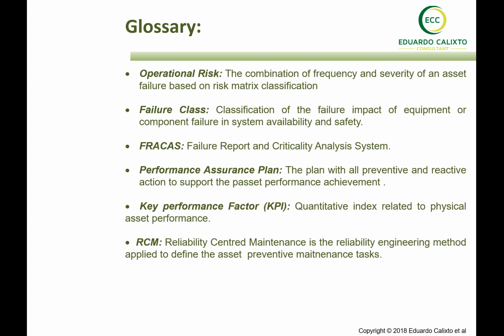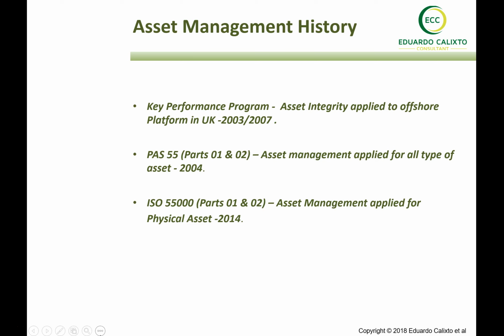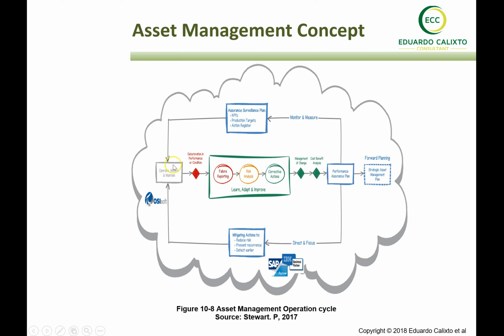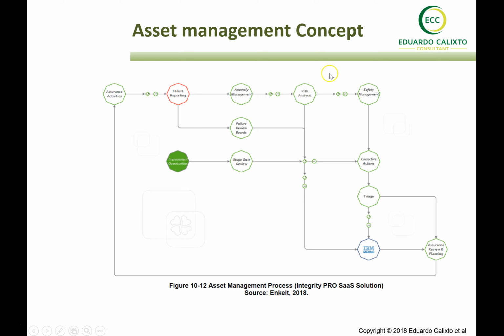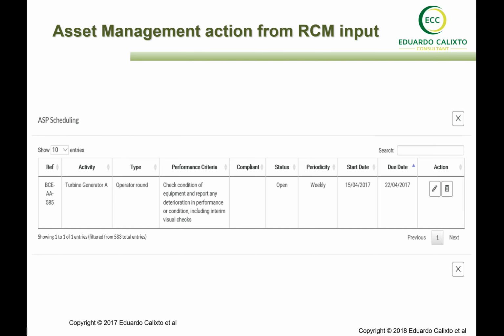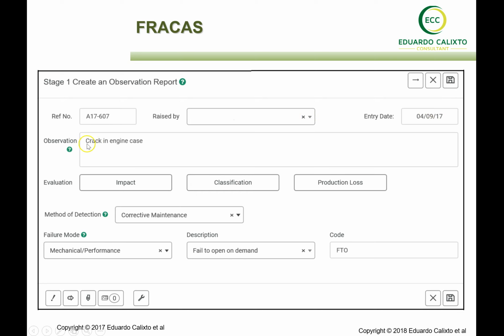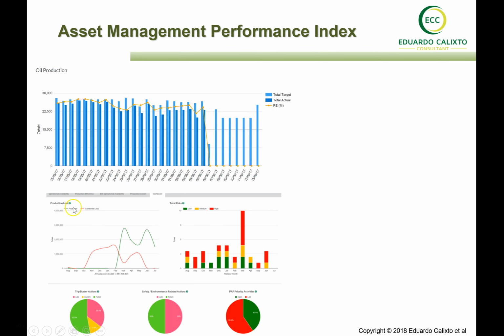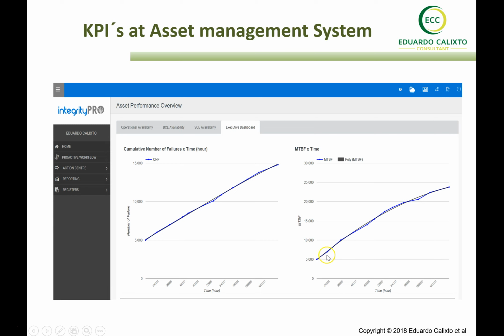Module 14 RCM input for Asset Management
This video show how to use the output preventive maintenance task list as I nut on the Enterprise Asset Management or CMMS to enable an effective Asset management since the beginning of the operational phase.